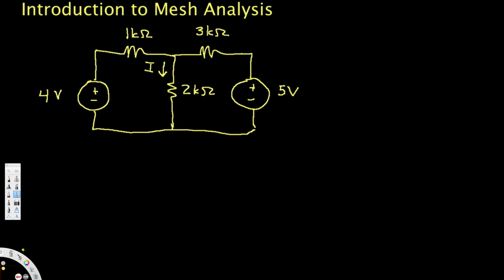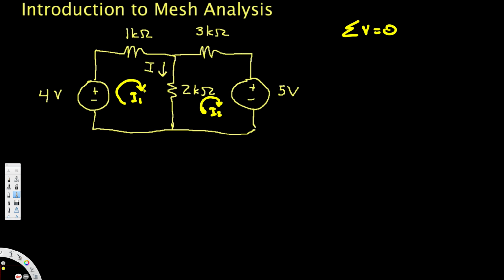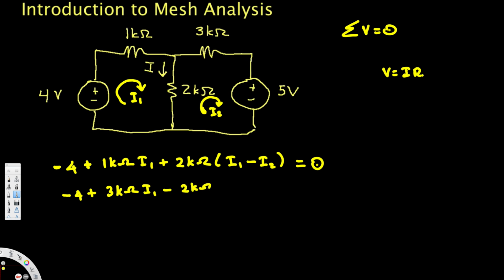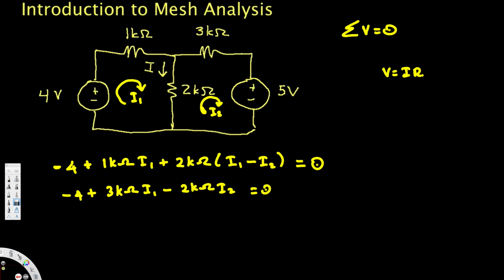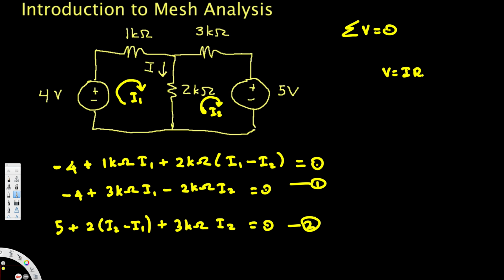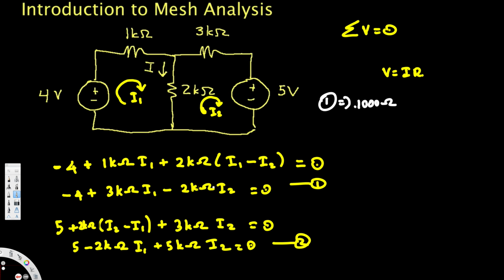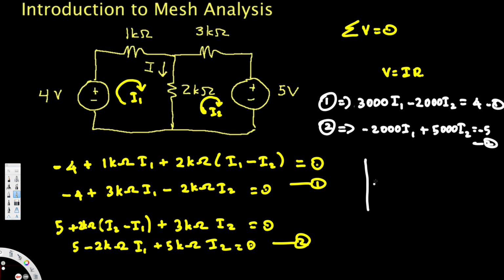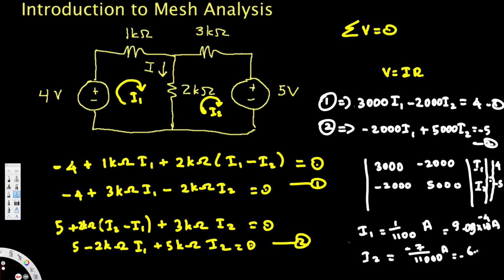Introduction to Mesh Analysis - Circuit Analysis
Describes the process of performing mesh analysis.